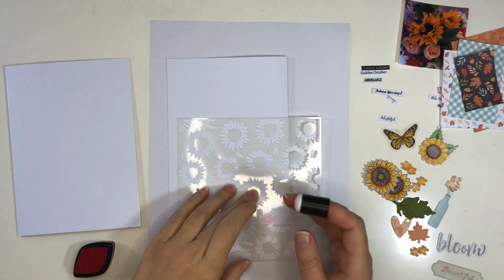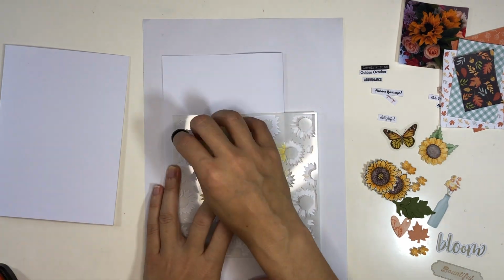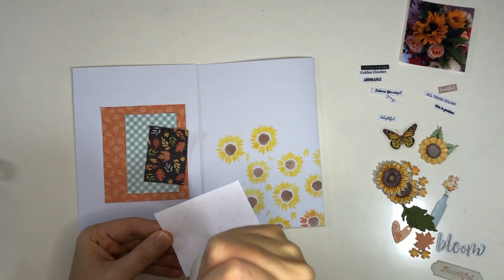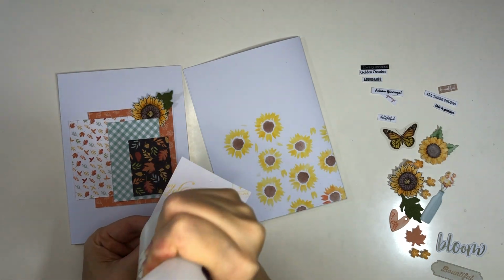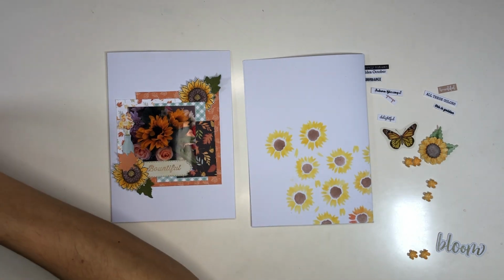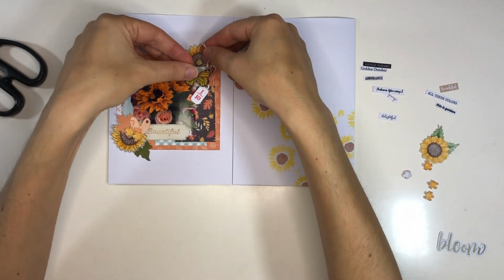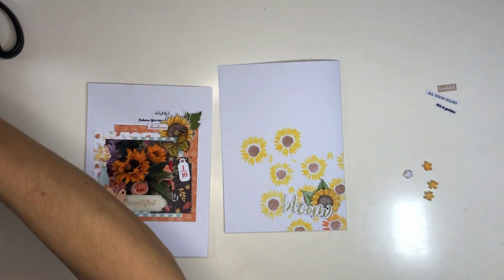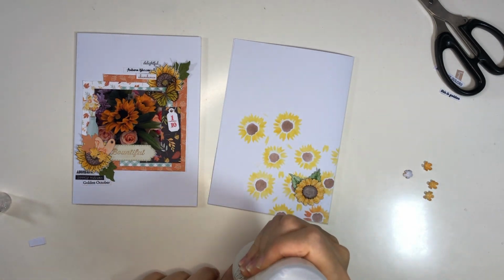Scrapbook Process Video - 5x7 Autumn 2023 Mini Album: Bloom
[Ad] Some products may be mentioned.

Supplies:
Welcome Autumn (digital version of Mega Collection) by Carta Bella
Stamps & Dies
Stencil

To see how I easily print photos with sizes 2x2, 2x3, and 3x3 that are perfect for a TN, check this video